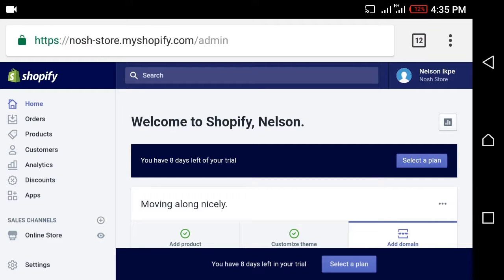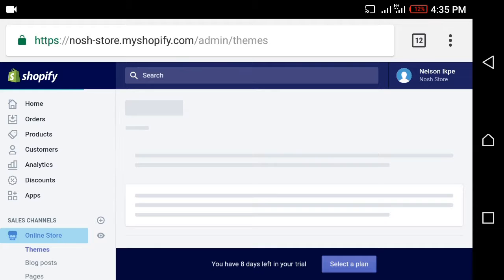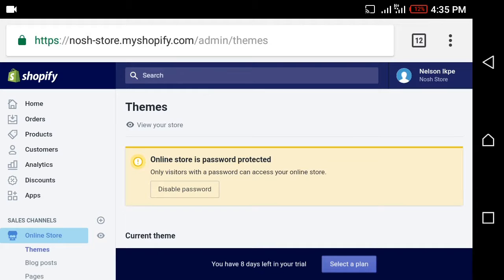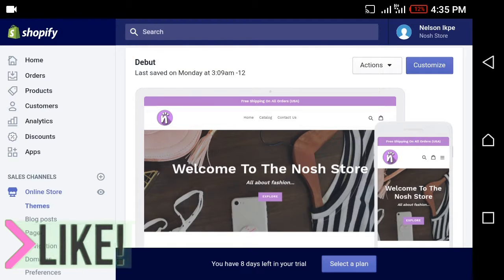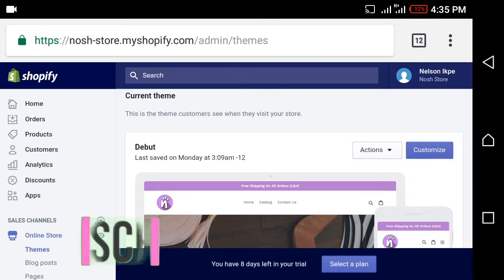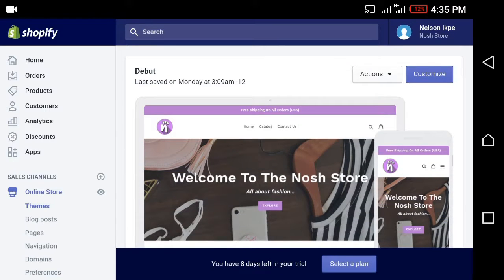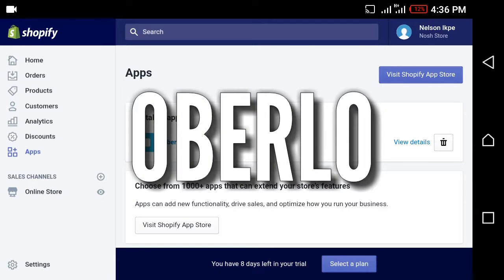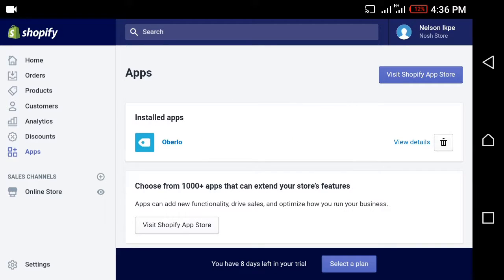How To Make $800 In One Day Using Shopify New Method 2018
I talk about how to make $800 - $1000 in just one day using Shopify and this method is not something everyone know about but it's very effective if you decide to make some investing and you can even become a millionaire if you take this as a job! All you need is just Shopify and instagram and then you're good to go.

THANK YOU FOR READING THIS FAR👍 You're The BEST:-)